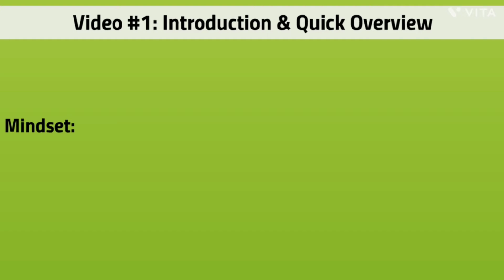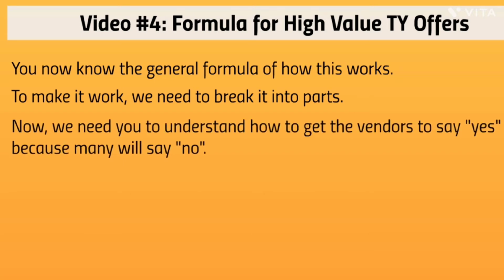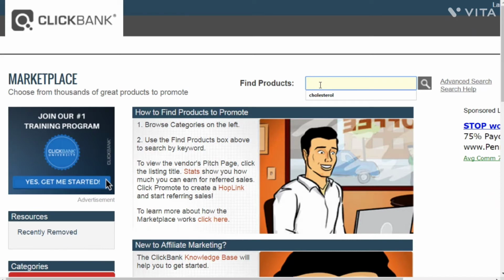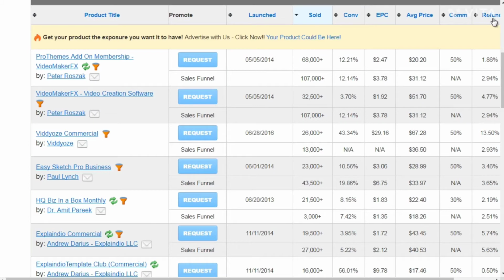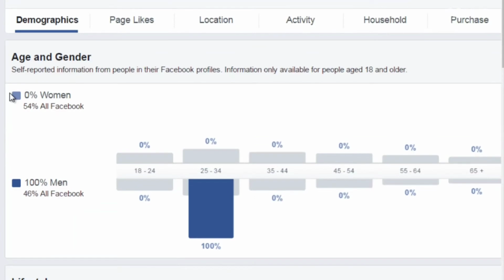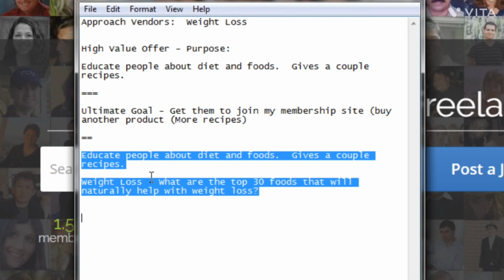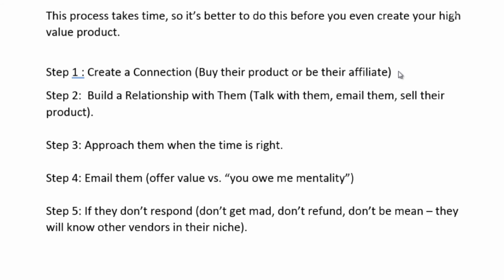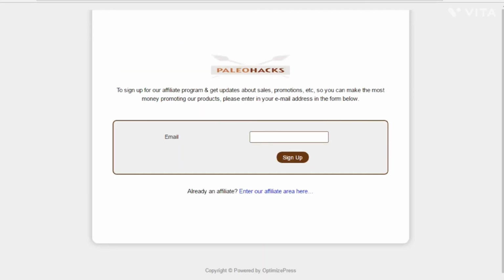100% Free to Download Video Course “LASER-TARGETTED MARKETING” with Master to earn passive money